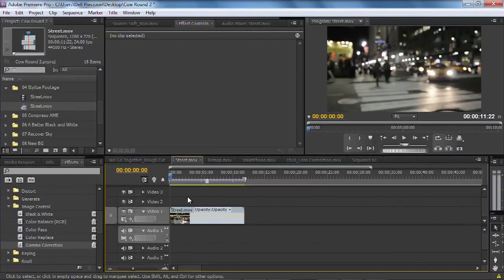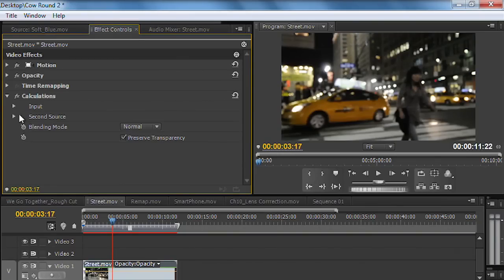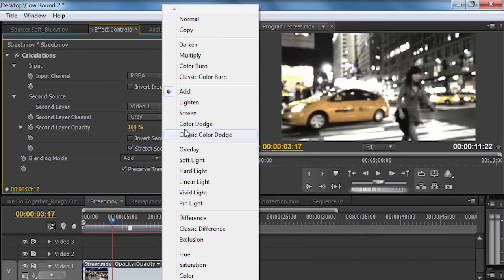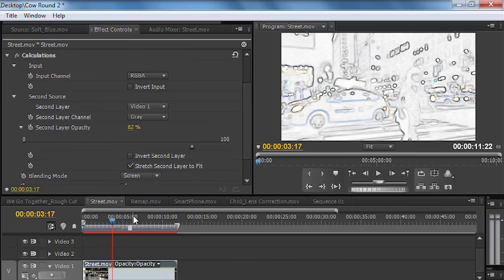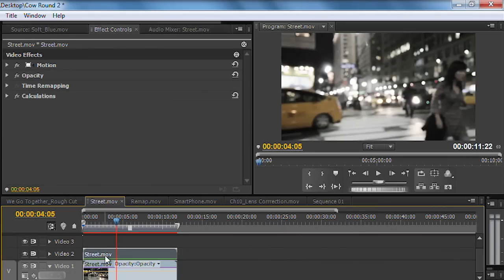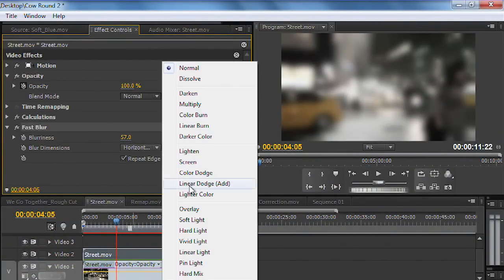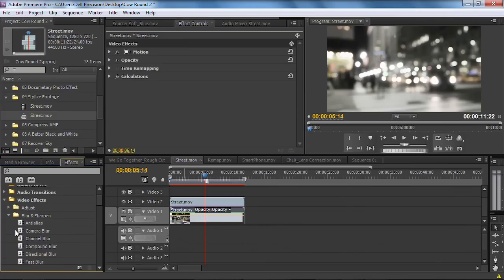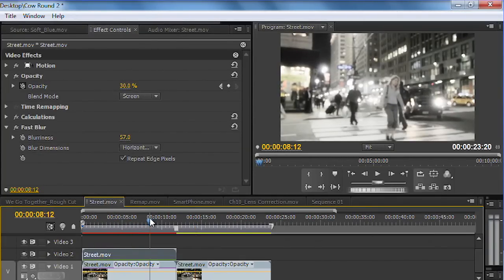Techniques to Stylize Footage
In this tutorial for the Premiere Pro Video Adrenaline series, Richard Harrington shows simple techniques to stylize flat or dull footage -- if you have less than perfect source material and want to deliver something more dramatic.